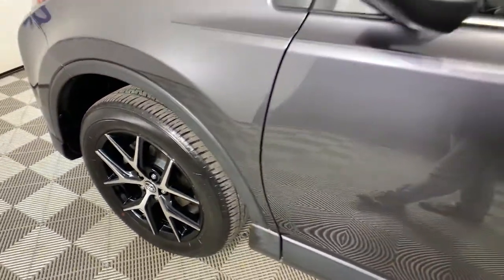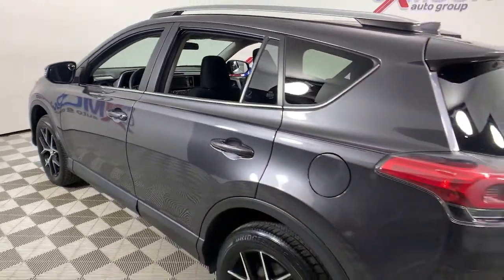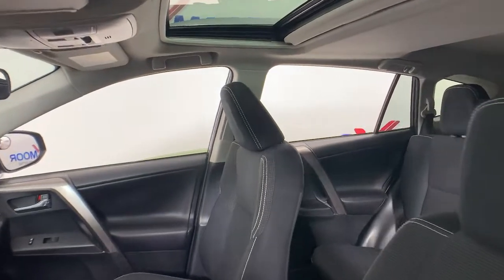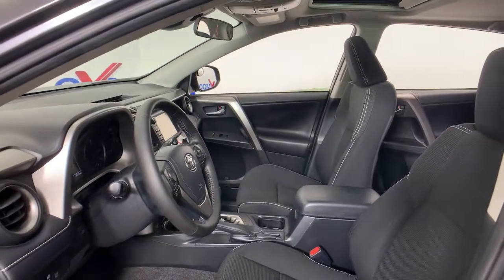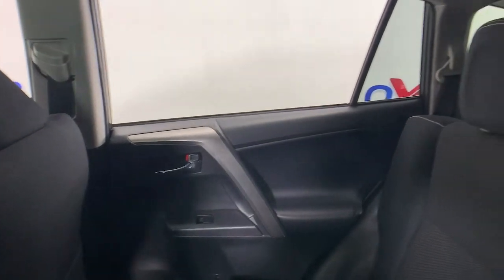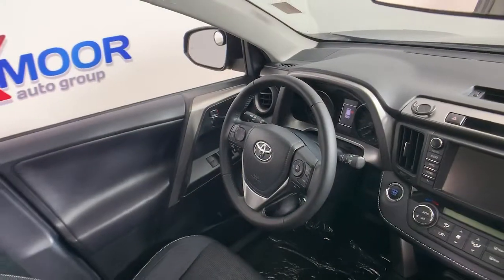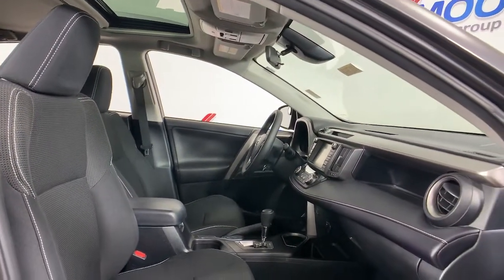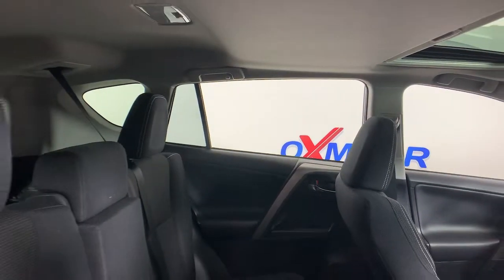2018 Toyota RAV4 at Oxmoor Hyundai | Louisville & Lexington, KY HU6387B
Magnetic Gray Metallic Used 2018 Toyota RAV4 available in Louisville, Kentucky at Oxmoor Hyundai. Servicing the Lexington, Elizabethtown, KY, New Albany, IN, Jeffersonville, IN area.

Oxmoor Hyundai
8107 Shelbyville Rd

Toyota RAV4 XLE CARFAX One-Owner. ***THIS VEHICLE IS LOCATED AT OXMOOR HYUNDAI (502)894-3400***, 1-OWNER, LOCAL TRADE!!, ***GREAT SERVICE HISTORY***, ABS brakes, Active Cruise Control, Alloy wheels, Electronic Stability Control, Exterior Parking Camera Rear, Front dual zone A/C, Heated door mirrors, Illuminated entry, Low tire pressure warning, Power moonroof, Remote keyless entry, Traction control. Odometer is 4443 miles below market average! 6-Speed AutomaticbrAwards:br  * 2018 KBB.com 10 Best SUVs Under $25,000   * 2018 KBB.com 10 Most Awarded Brands   * 2018 KBB.com Best Resale Value Awards